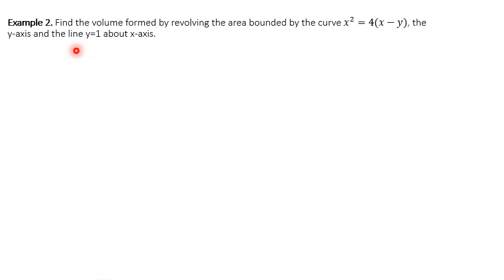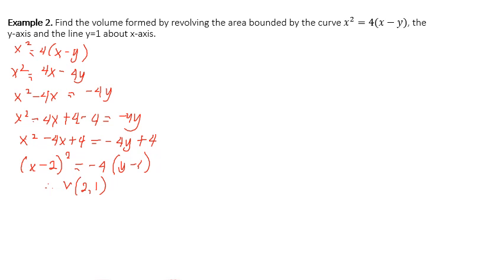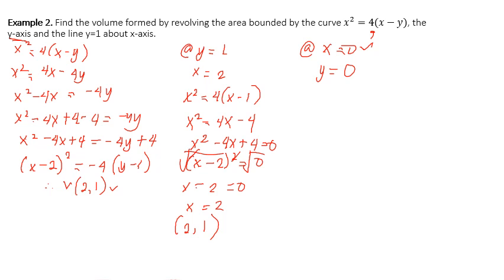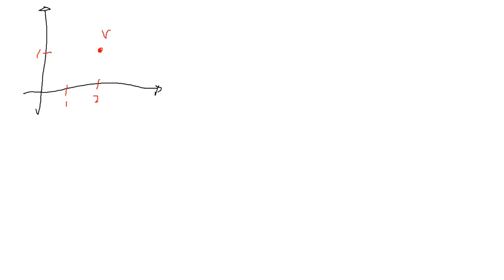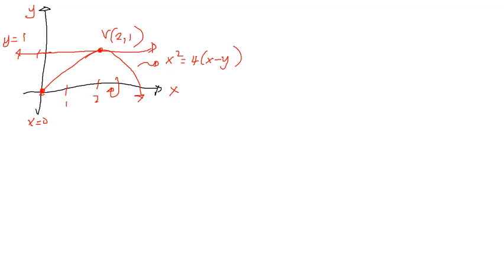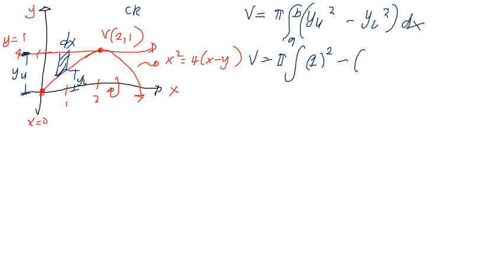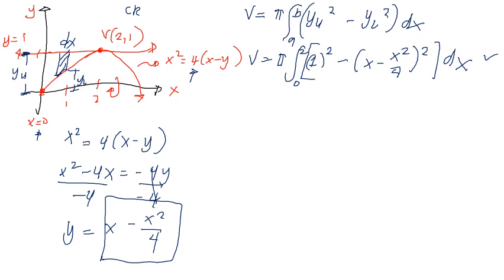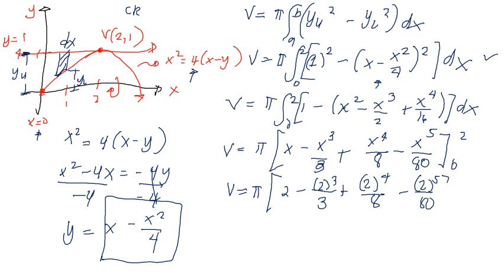Volume of a Solid of Revolution: Circular Ring Method